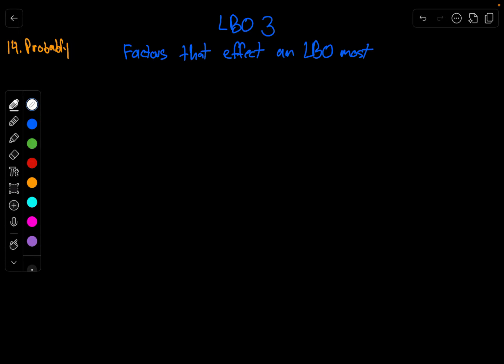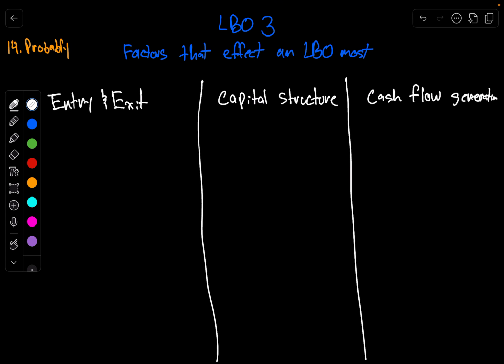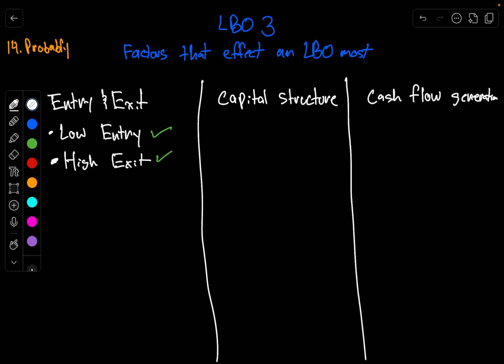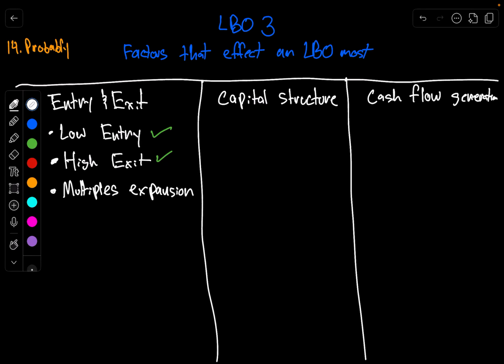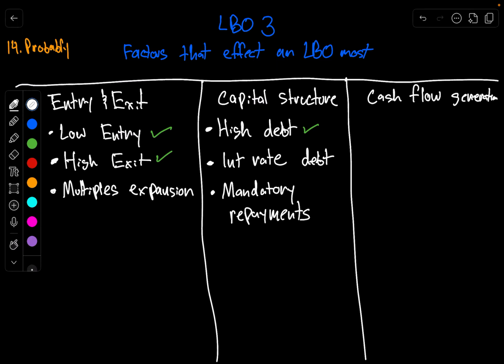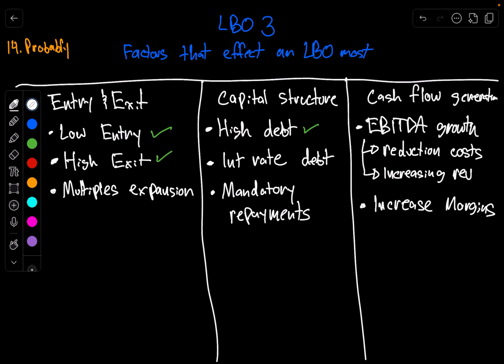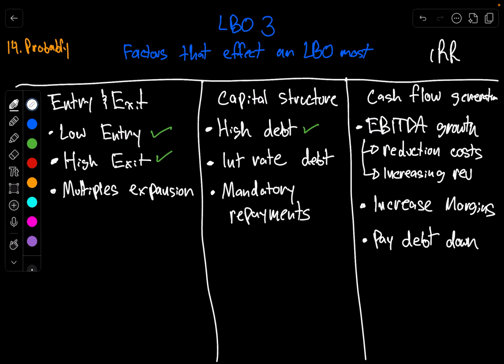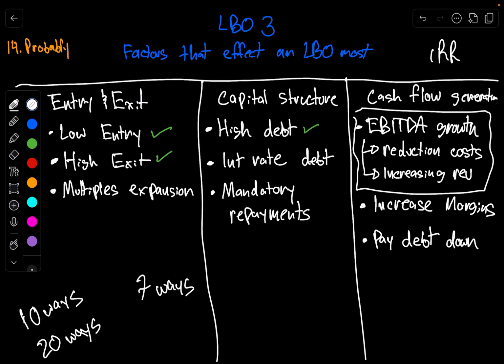What are the Main Levers in an LBO | Investment Banking